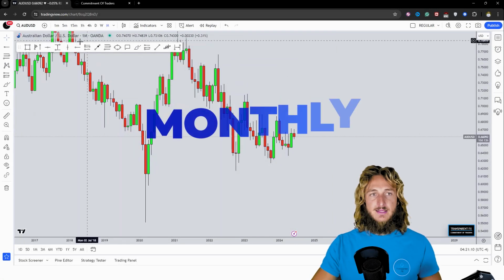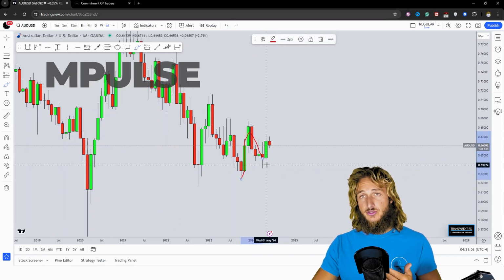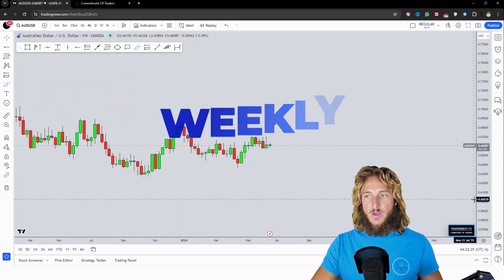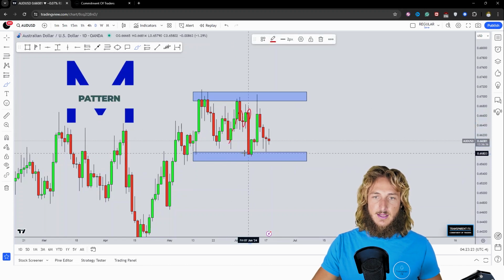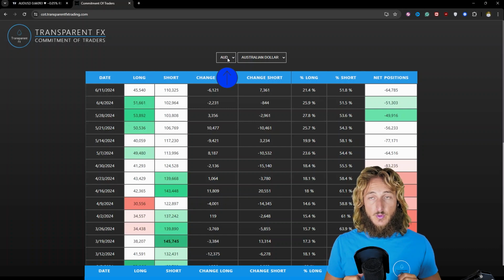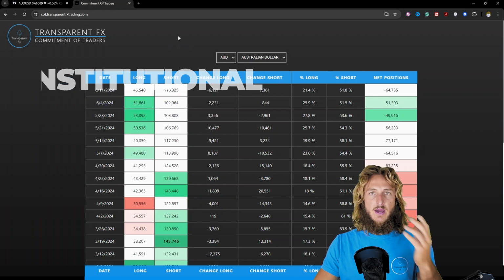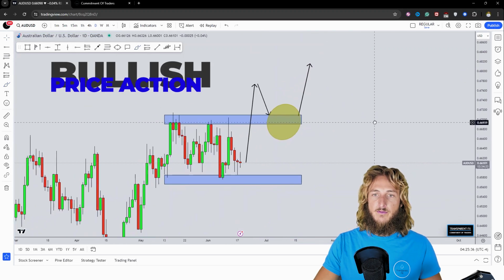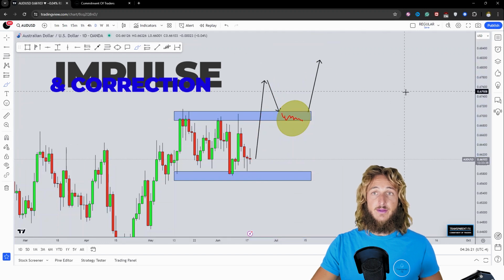AUDUSD Analysis Today: Technical and Order Flow !